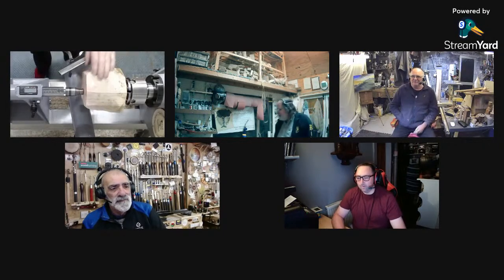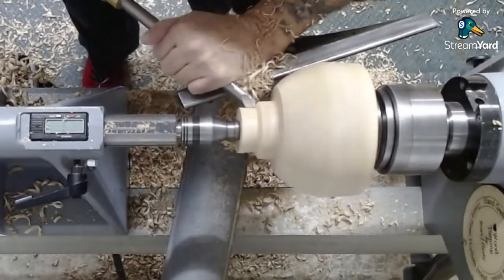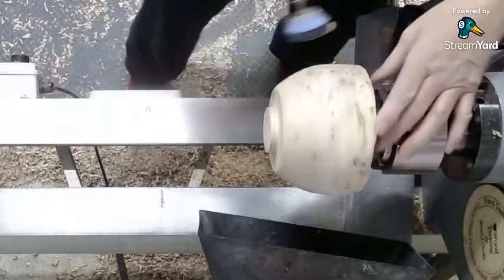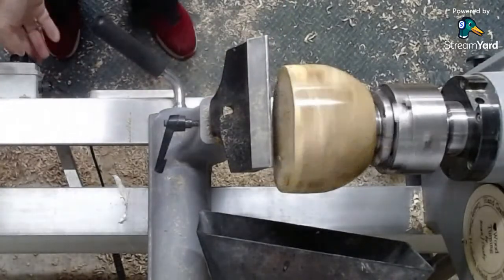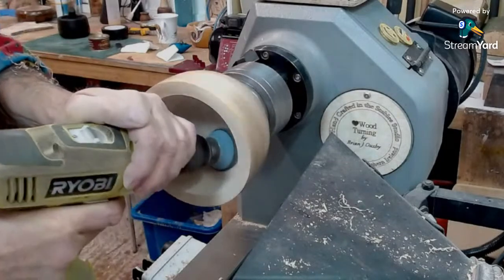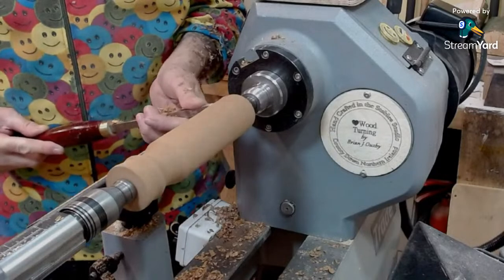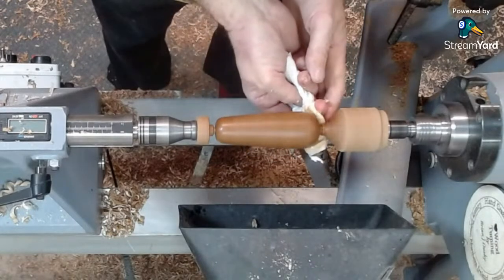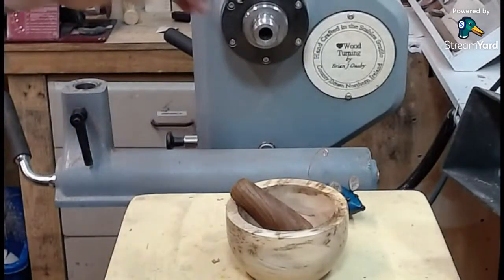Woodturning - a mortar and pestle